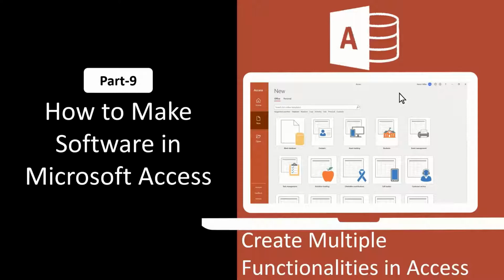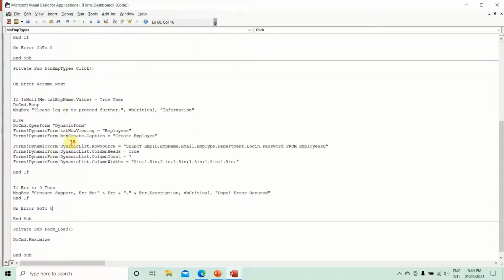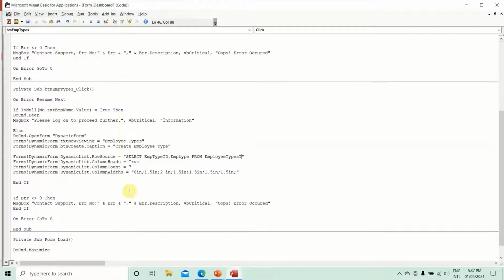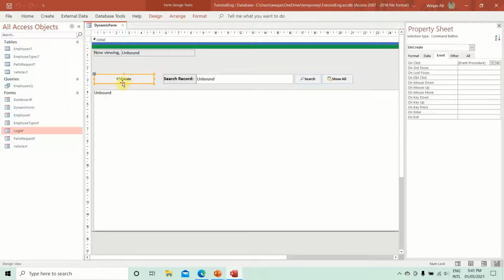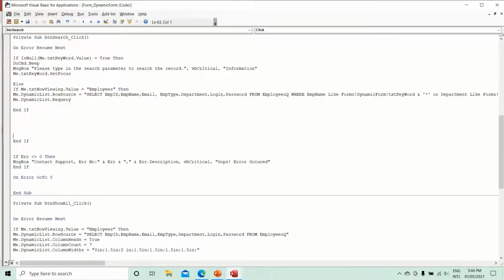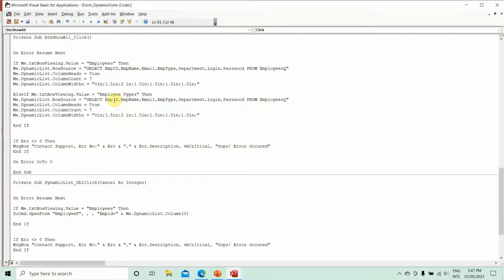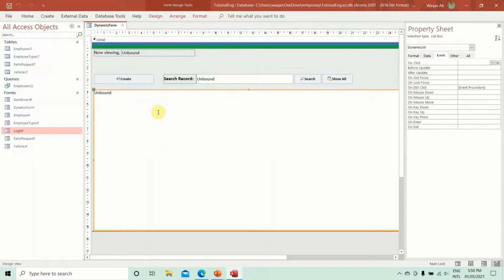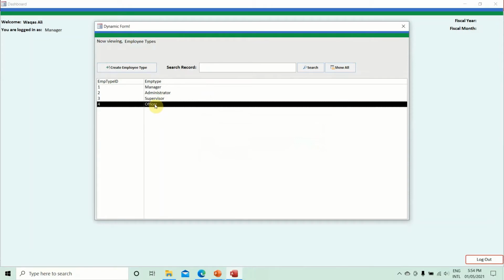How to Make Software in Microsoft Access Part 09 | Multiple Functionalities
In this video, I will demonstrate how to create search functionality in Microsoft Access.

Other YouTube Channels you may Like